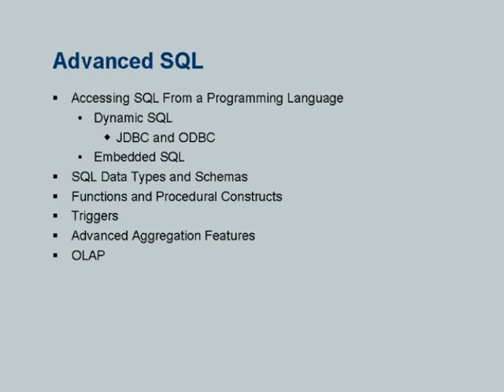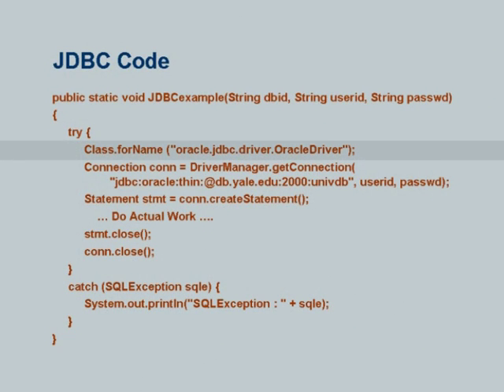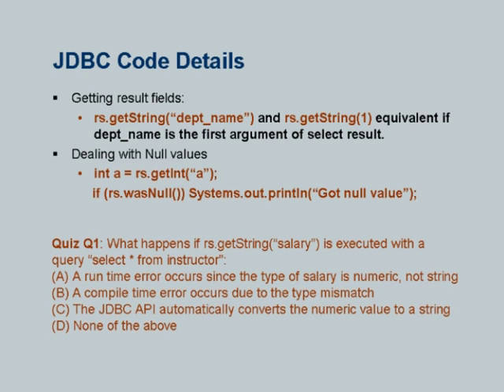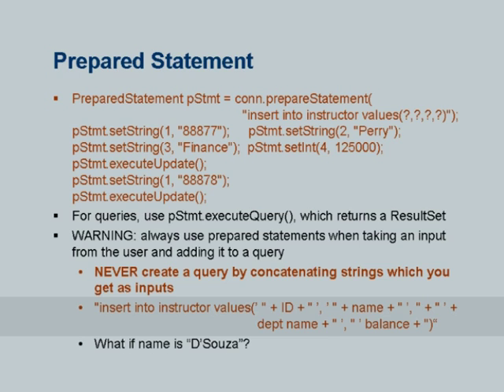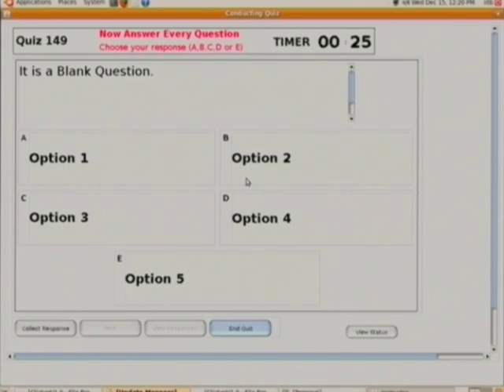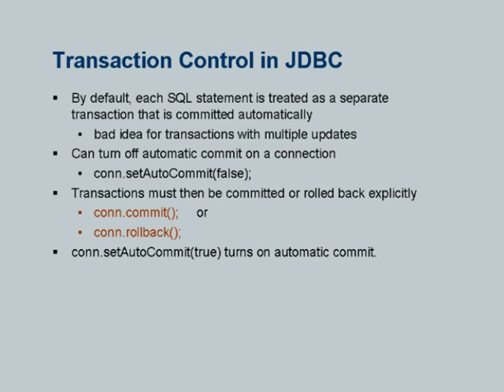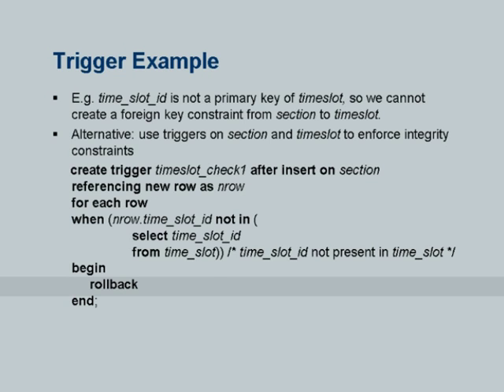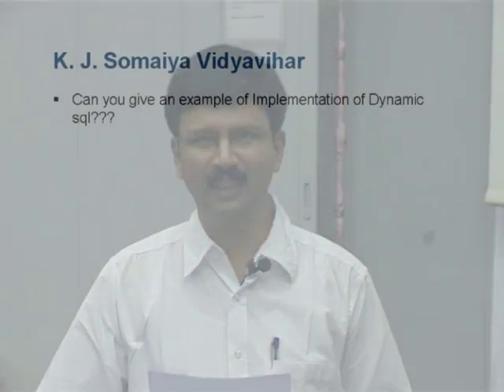DBMS L7 Advanced SQL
This is 7th session of Database Management System Teachers Workshop arranged for teachers. It was delivered by Prof. S. Sudarshan from IIT Bombay

In this session he talked about Advance SQL, Accessing SQL from a programming language, JDBC code, prepared statement. JDBC is a java API for communicating with database systems supporting SQL. And he also talked about Triggers, Triggers is a statement that is executed automatically by the system as a side effect of a modification to the database.

The syntax used in the video title is as follow:
T – Teachers workshop
L 7 – Lecture 7